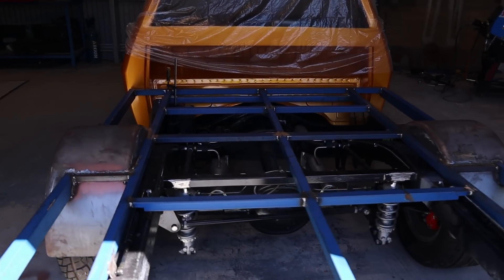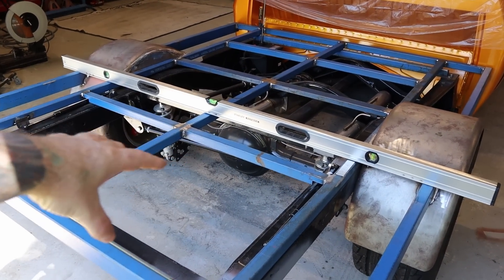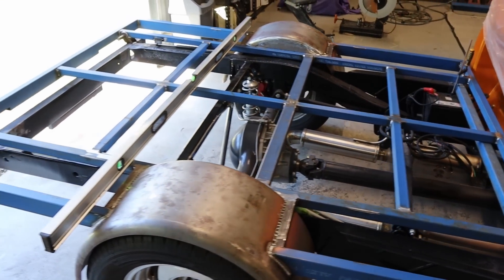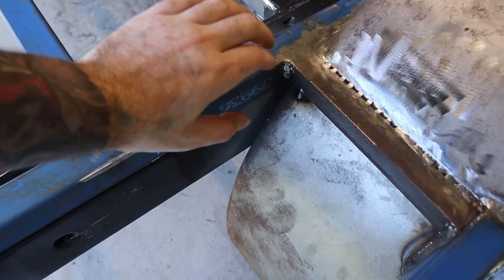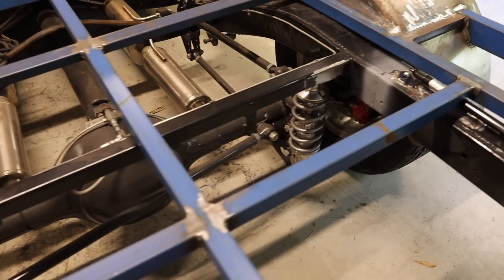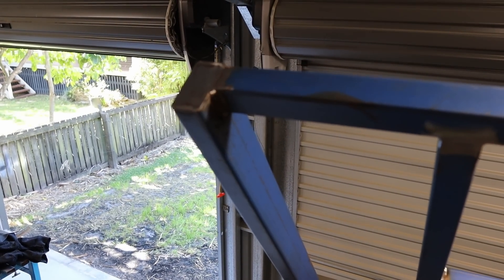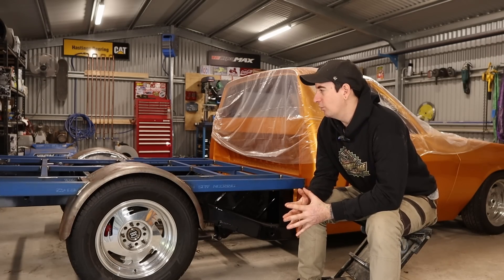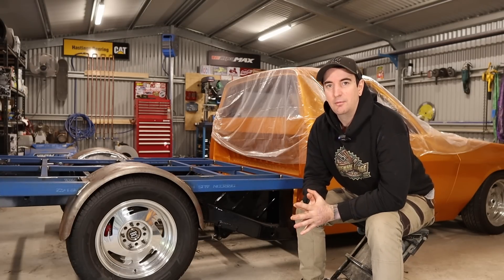Building the Tilt Tray Episode 5 - HX One Tonner Tray Build